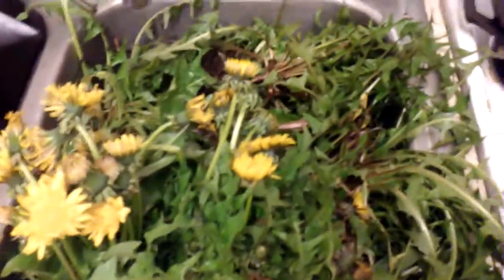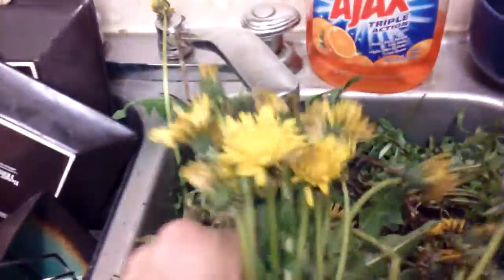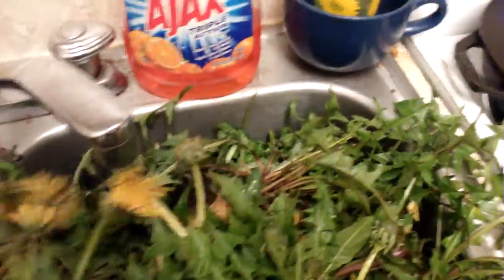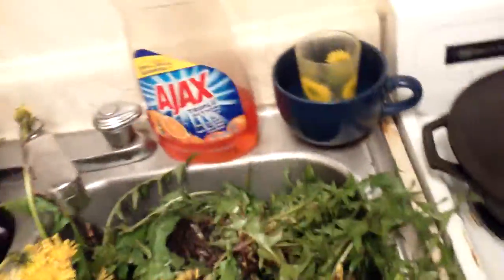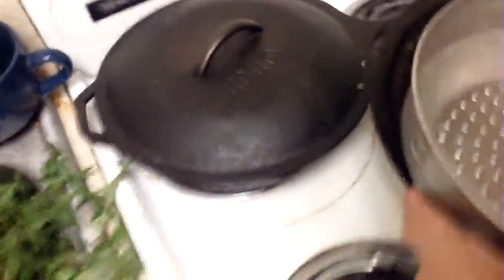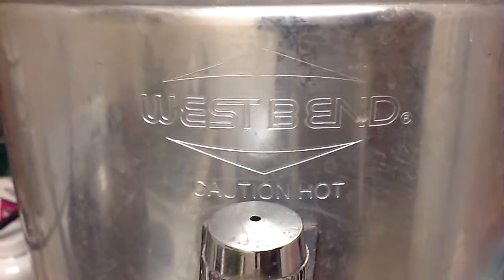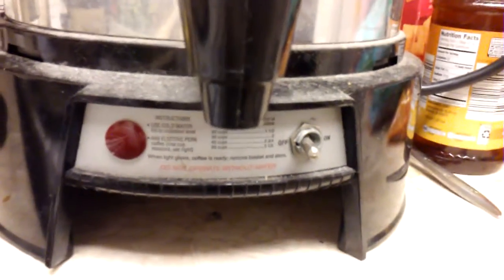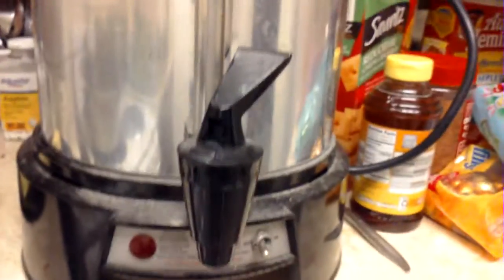Dandelion Tea (1) (My Choice Brewing Appliance)